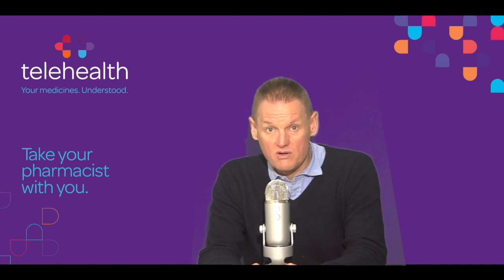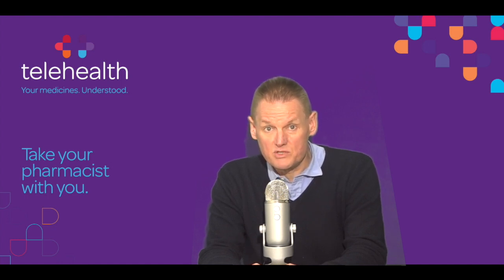Aubagio (Teriflunomide) Tablets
Aubagio is a Disease Modifying Treatment (DMT) for relapsing remitting MS. You have fewer relapses than you might have had with no treatment and any relapses you do have should be less severe. In clinical trials people taking Aubagio had in the range of 30% fewer relapses than people taking placebo. In clinical trials, MRI scans showed people taking Aubagio had fewer, smaller or no new areas of active MS (lesions). Aubagio also slows down the build-up of disability associated with MS.

Relapsing/remitting multiple sclerosis in adults.

Aubagio tablets contain the active ingredient teriflunomide, which is a type of medicine called an immunomodulator.
Aubagio is used to treat multiple sclerosis (MS). In some people, this disease follows a course of relapse and remission, where symptoms worsen for a while, then improve before worsening again.
The symptoms of MS arise as a result of damage to the protective coating of the nerves, called the myelin sheath. The damage is caused by inflammation in the central nervous system and it stops the damaged nerve cells from working properly.
It is not fully understood how teriflunomide works in multiple sclerosis, because the disease and its cause are not fully understood.